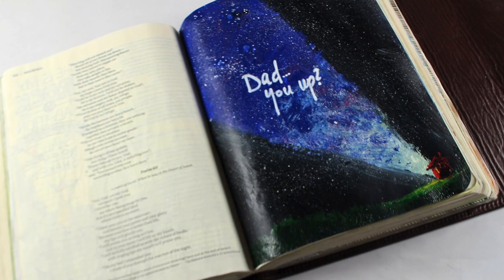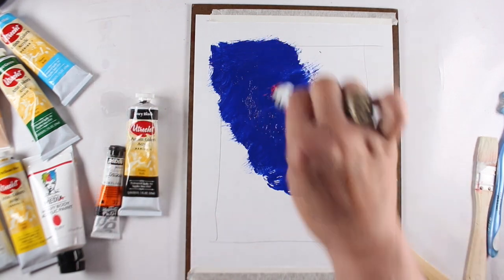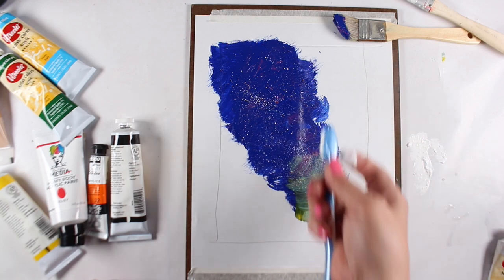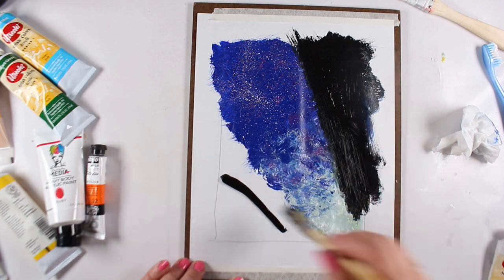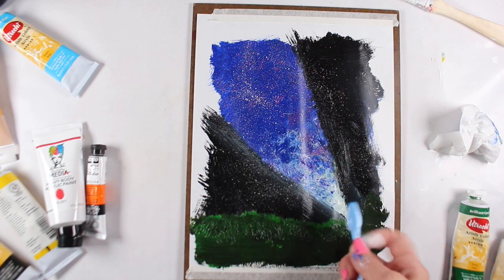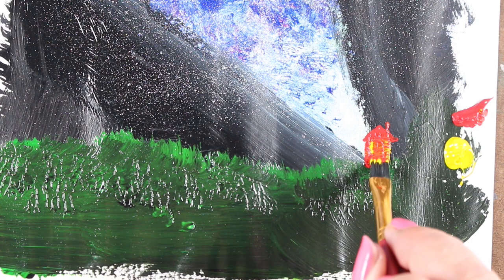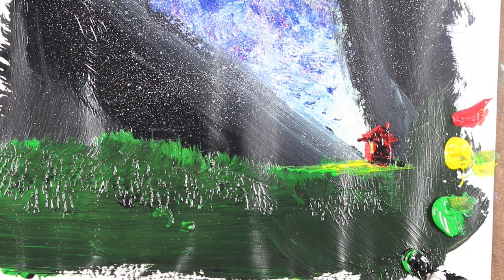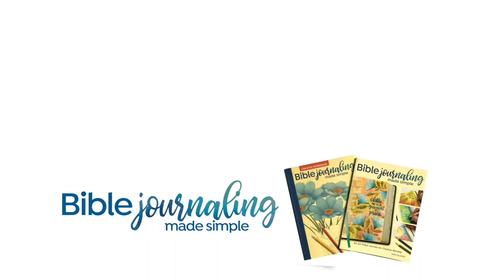Bible Journaling: Nighttime prayer Psalm 63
I have a lot of nights I lie awake, and it's a great time for prayer. :)

SCRIPTURE:
On my bed I remember you;
    I think of you through the watches of the night.
Psalm 63:6